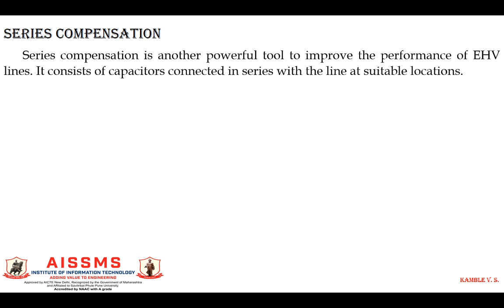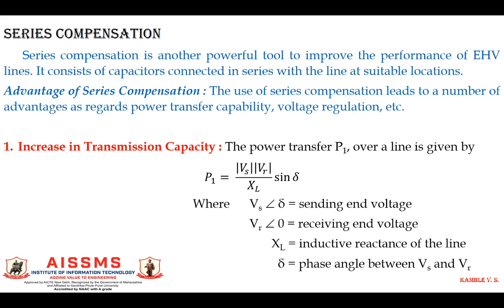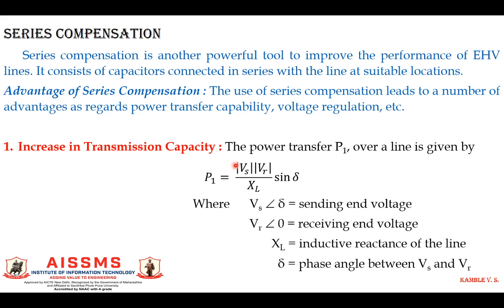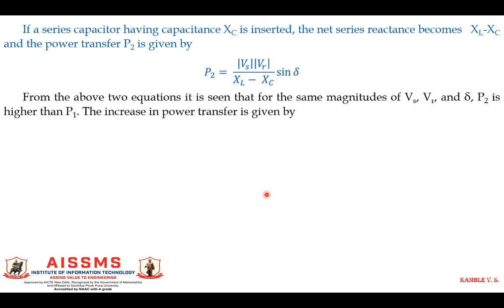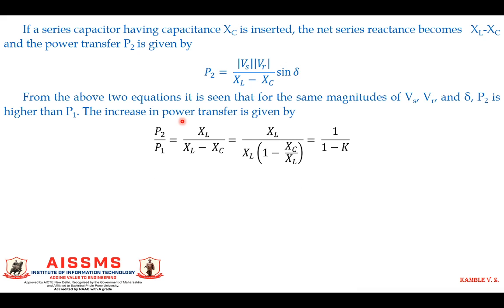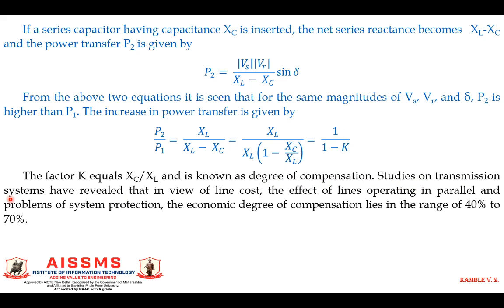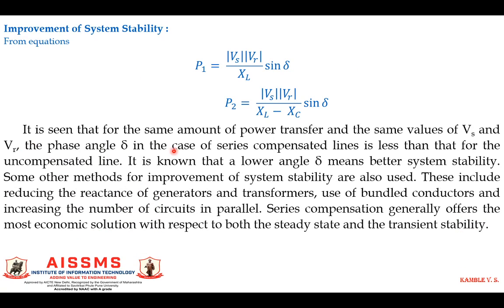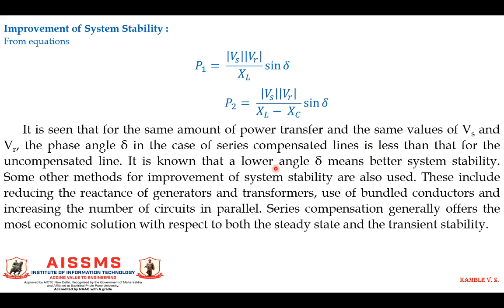Series Compensation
Video By : Prof . V. S. Kamble
Topic : Series Compensation
Class : BE Electrical
Subject: Power System Operation and control